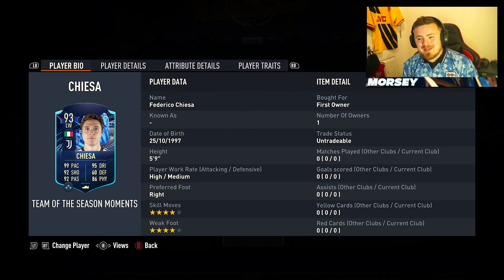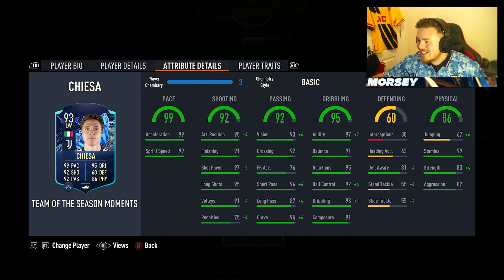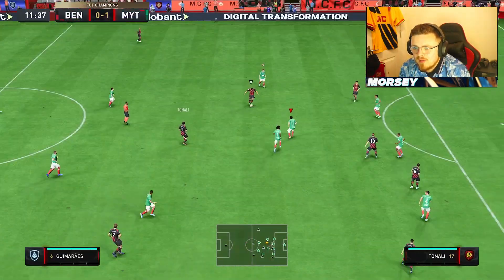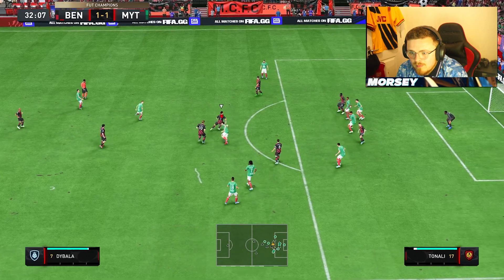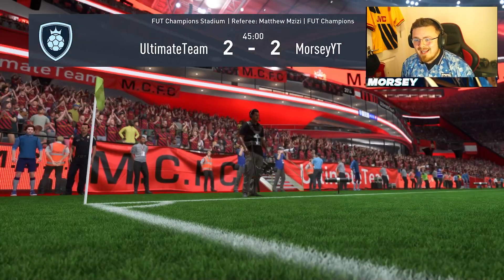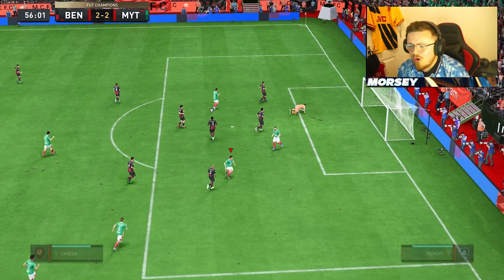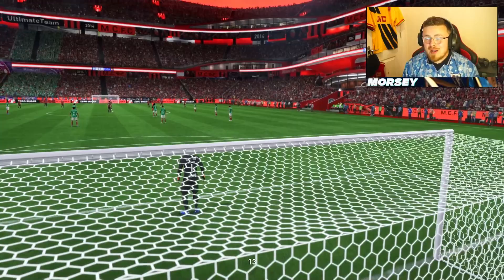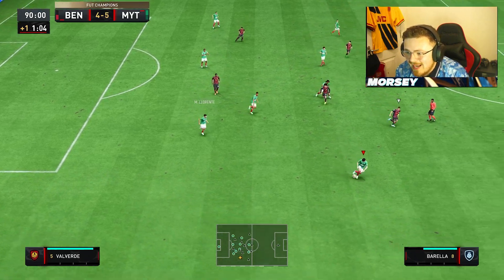93 TOTS Moments Chiesa is 100% worth YOUR fodder!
In this video I review the new TOTS moments Chiesa SBC, is he worth the price?

FIFA 23
FIFA 23 Chiesa SBC
FIFA 23 TOTS Moments Chiesa
FIFA 23 93 Chiesa